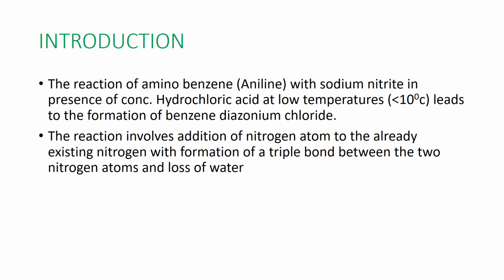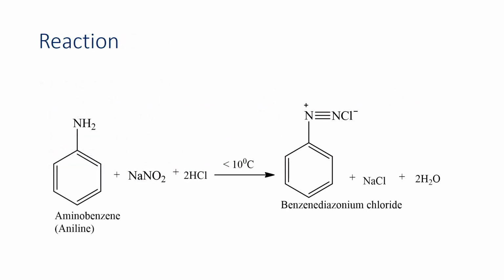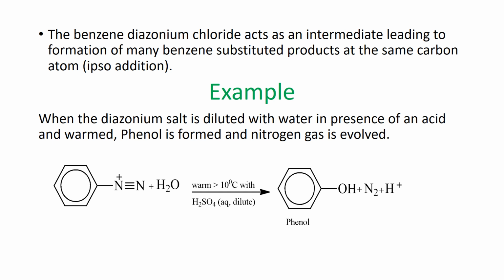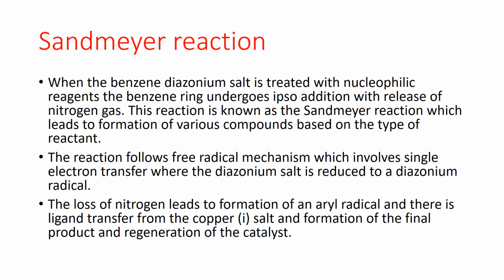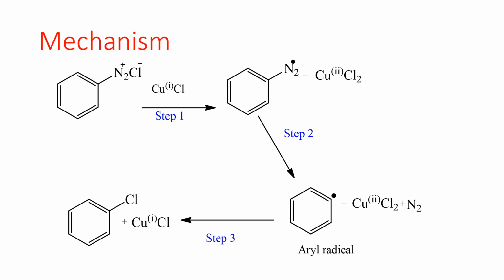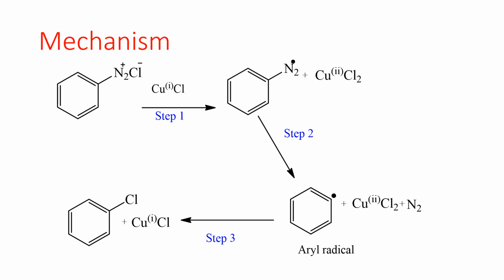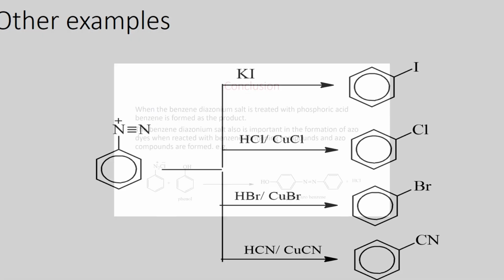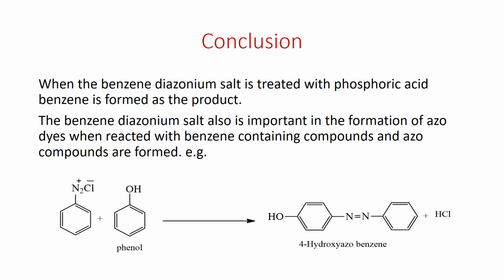Benzene diazonium salts (Sandmeyer Reaction)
Formation of benzene diazonium salt, reaction of benzene diazonium salt (Sandmeyer reaction), Mechanism, examples and azo dye formation.